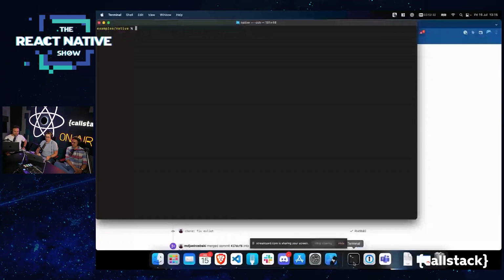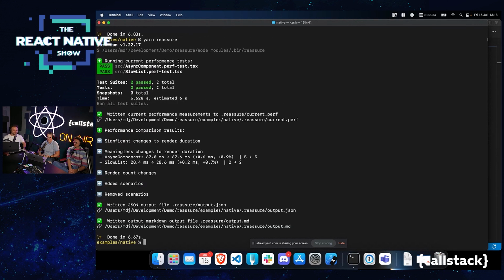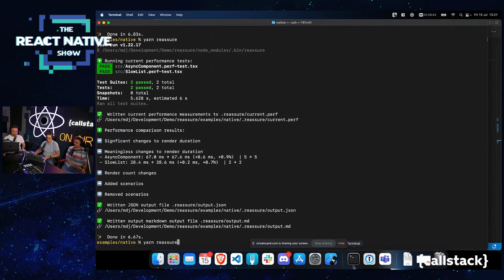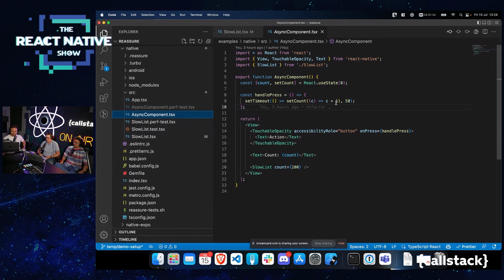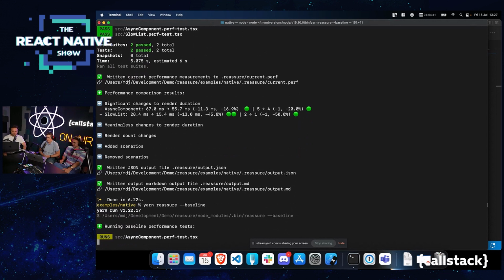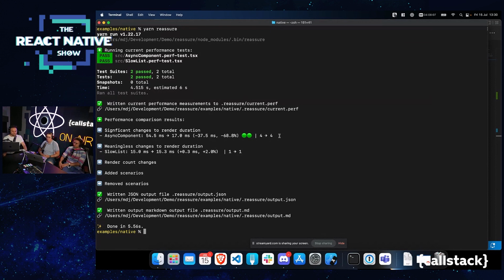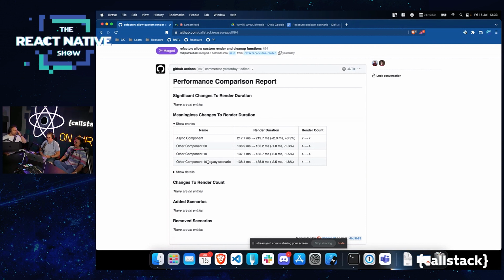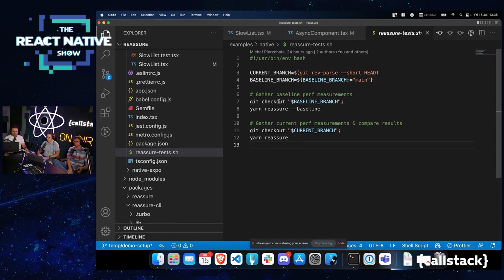Reassure - Open Source performance regression measurement tool | React Universe On Air #15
In the 15th episode of React Universe On Air (formerly known as The React Native Show Podcast), our host Łukasz Chludziński and his guests, Maciej Jastrzębski and Michał Pierzchała introduce the Reassure - brand new, Open Source tool for measuring regression in performance in React Native and, soon to be released, React web apps.

What’s more, after the “talking” part, our experts prepared a live coding session to show you what Reassure can do, how it works and how to use the library properly.

You’ll hear about:
- What is Reassure?
- What problems does Reassure solve?
- What problem the library doesn’t solve? Omits on purpose.
- Reassure features description.

As the reassure was originally an in-house project created for one of our clients, Entain, in the next part, Maciej and Michał reveal the story behind creating the library and then moving it from in-house project to Open Source library.

You’ll hear about:
- The detailed story behind creating Reassure.
- Details of the collaboration with Entian.
- Full Reassure team.
- How to move an in-house library to Open Source? Tech and law challenges.

In the last “talking” part, Maciej and Michał talk about their plans for the future development of Reassure.
You’ll hear about:
- Making Reassure first-class support for web React, not only for React Native.
- Collaborating with hardware/CI companies to create a reliable, easy-to-use environment to run stable performance tests.
- Creating ready to use GitHub Actions to reduce manual setup.

After that, Maciej takes the stage to present the Reassure abilities with a special live coding session.

Do you want to work with us? We’re looking for Senior React Native developers! Check out the details and apply here: